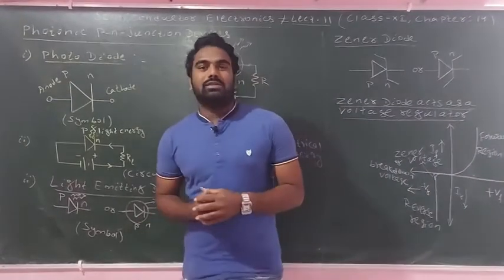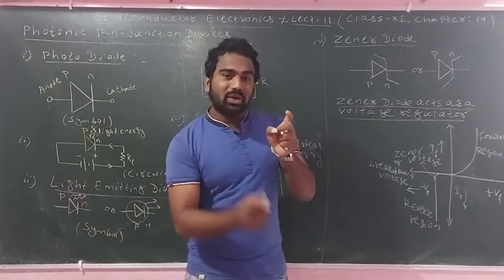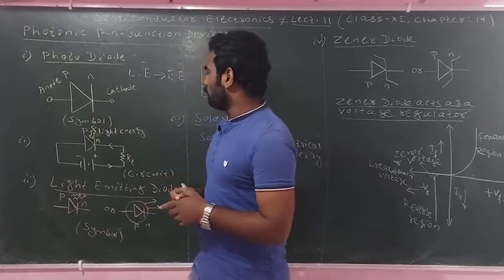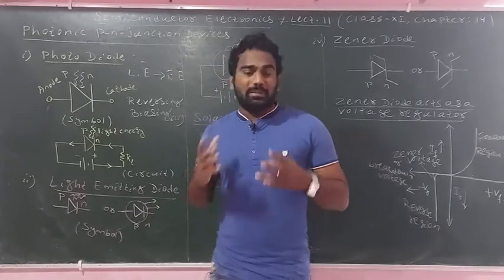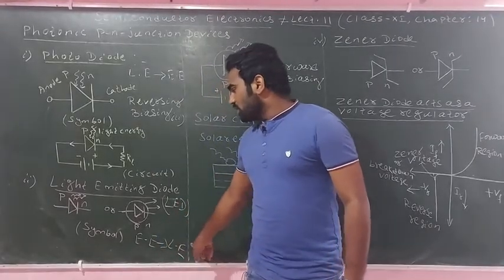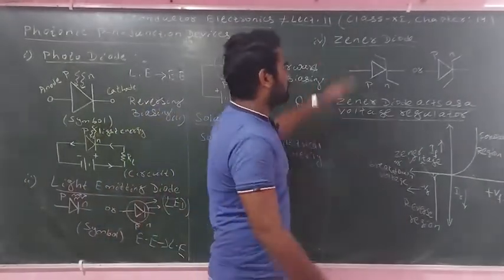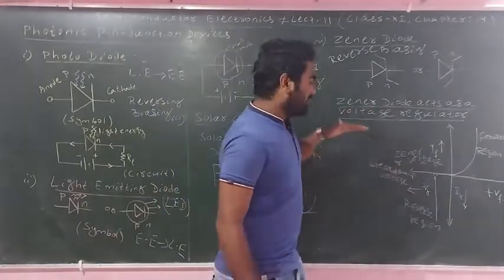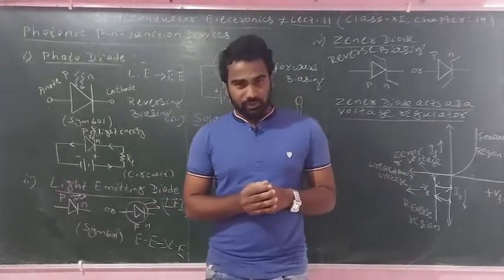Semiconductor Electronics Lect. 11 | Photonics pn junction devices Photodiode |LED,Solar Cell,Zener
Semiconductor Electronics Lect. 11

In this lect. we discuss about photonics pn junction devices. Photo diode, LED, Solar Cell and Zener Diode.

Semiconductor Electronics Lect. 10

In this lect we discuss about logic gates .
 Symbols and Three input truth tables of OR-Gate,AND-Gate,NOT-Gate,NOR-Gate and NAND-Gate.

Semiconductor Electronics Lect. 09

In this lect. we discuss about Transistor act as an amplifier. CE configuration act as an amplifier. n-p-n and p-n-p transistor act as an amplifier.

Semiconductor Electronics Lect. 08

In this lecture we discuss about Transistor connection. Characteristics of common Base and common emitter mode.

Semiconductor Electronics Lect. 07

In this lecture we discuss about different types of transistor. Action of n-p-n & p-n-p transistor.

Semiconductor Electronics Lect. 06

In this lect. we discuss about junction diode acts as Rectifier. Construction, Working principle and efficiency of half wave and full wave rectifier.

Semiconductor Electronics Lect. 05

In this lecture we discuss about pn - junction diode. Biasing ( Forward & reverse biasing ) . VI characteristics of pn - junction diode.

Semiconductor Electronics Lect. 04

In this lecture we discuss about types of semiconductor.
Difference Between intensive and extensive semiconductor.
Difference Between n-type and p-type semiconductor.

Semiconductor Electronics Lect. 03

In this lecture we discuss about semiconductor, temperature dependence on Resistance and Doping.

Semiconductor Electronics Lect. 02

In this lecture we discuss about energy band and classification of solid in accordance with the band theory.

Semiconductor Electronics Lect. 01

In this lecture we discuss about Basic introduction about electronics. Types of electronics emission. Richardson Equation.

For notes what's app on 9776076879

Thanks.